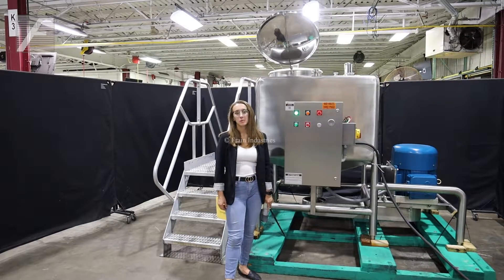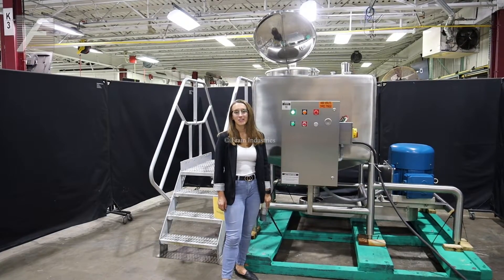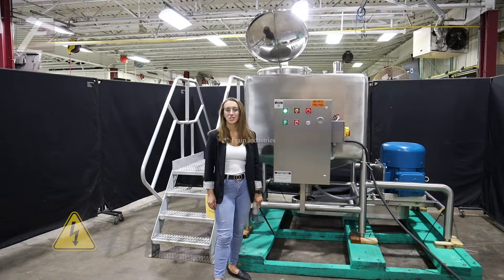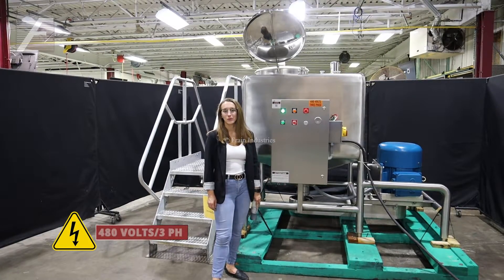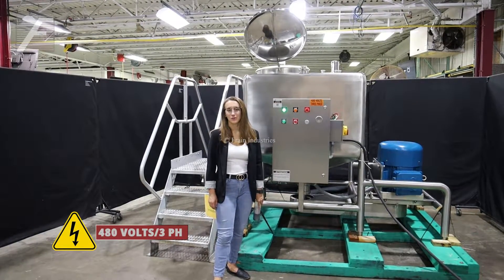Heritage Liquefier Liquid Mixer Demonstration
This is the Demonstration of the Heritage Liquefier Liquid Mixer

Heritage, BCast Stainless Products, Model 300 gallon, stainless steel, high shear, single wall liquefier, with gallons of product per hour - depending on materials and application. 316 stainless steel contact parts, 304 stainless steel outer shell and legs. Vessel dimensions: 48" x 48" ID x 28" straight wall x 24" cone bottom. Dome top has 24" OD manway with hinged flip top cover and sanitary top ports with CIP system. Interior bottom 6 hole / 3 wing impeller with 60 Hp side mounted motor drive. Cone bottom with thermowell and 2-1/2" OD side bottom discharge with start, stop, e-stop push button controls. Mounted on (6) leg stainless steel frame.